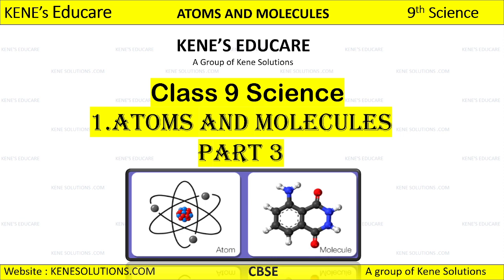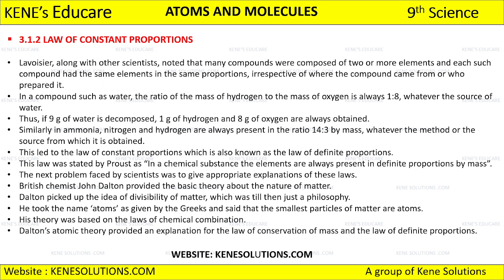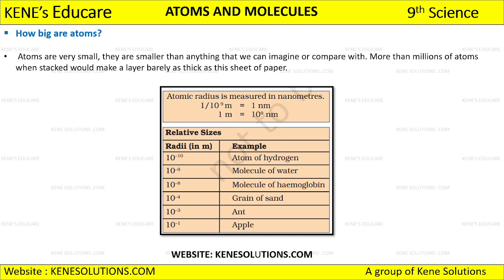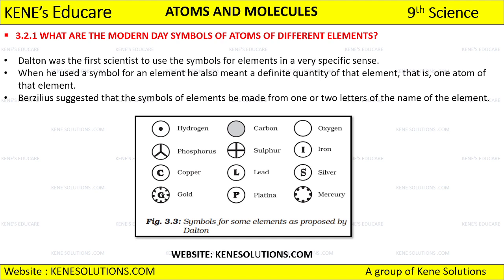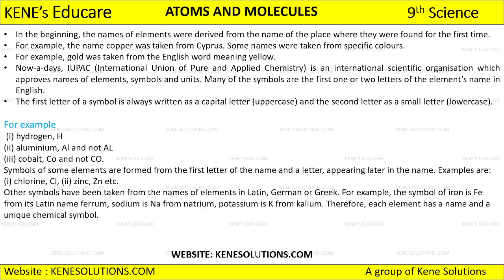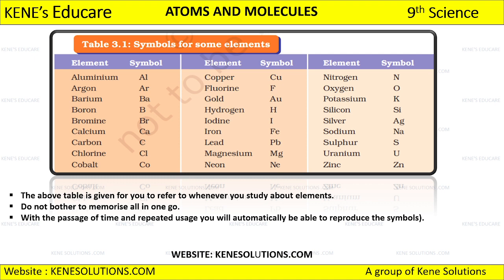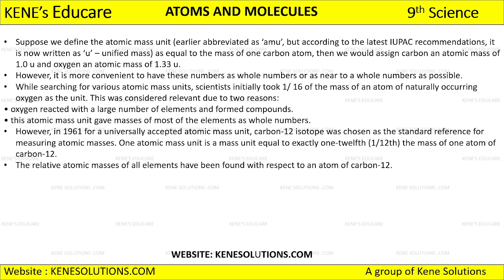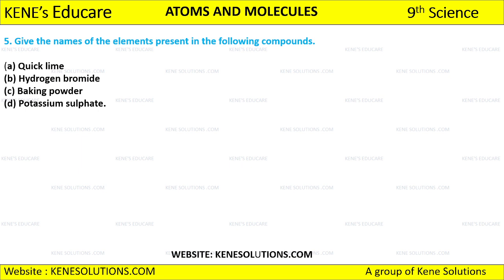Chapter 3 | Part 3 | Atoms and Molecules | Science | Class 9 | CBSE Board (NCERT)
Lesson    :  Atoms and Molecules
Subject    : Class 9 Science Chapter 3
Book        : NCERT Science